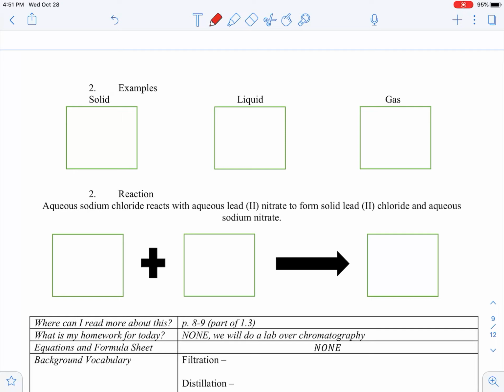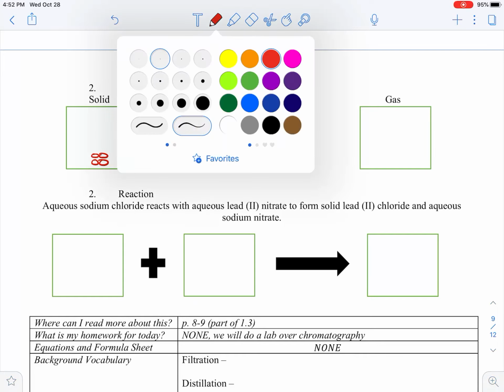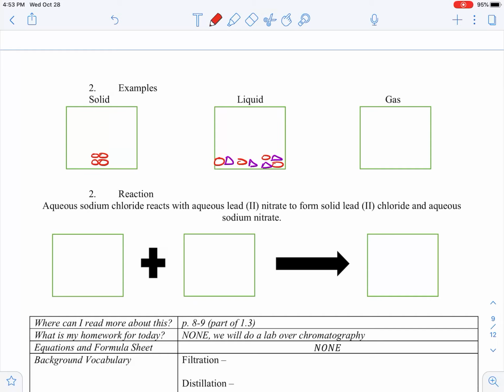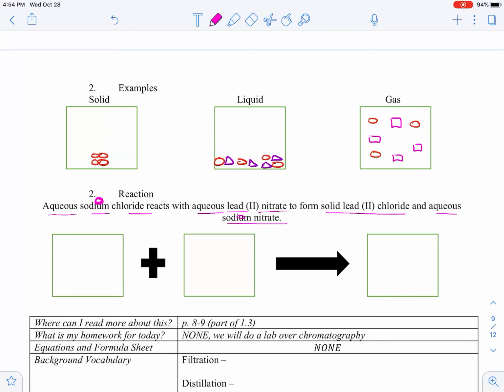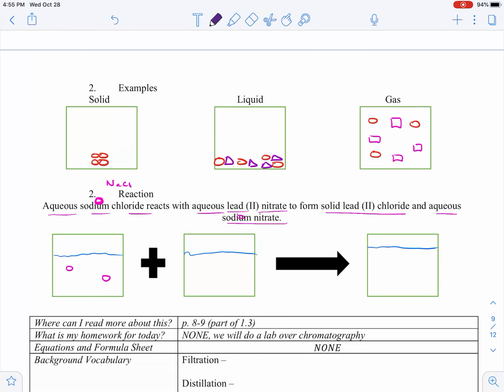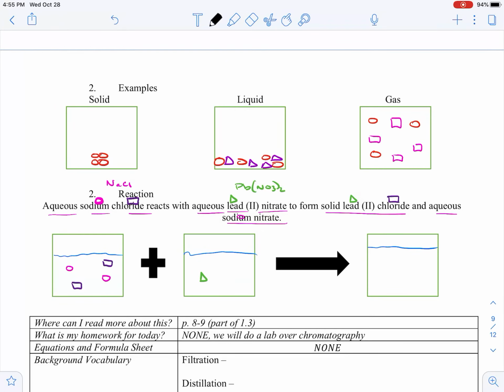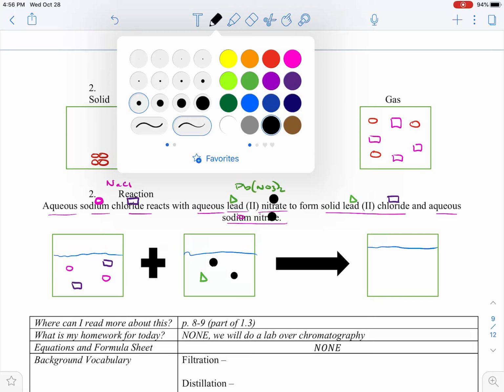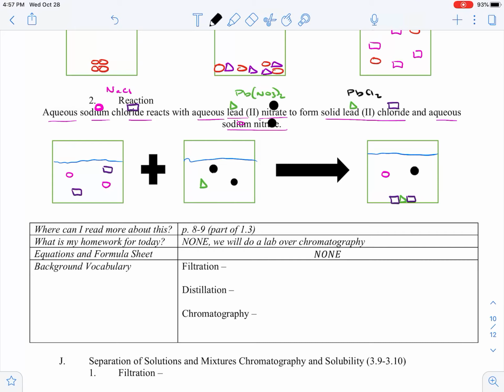3.8 Video - Particulate Diagrams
Quick overview of particulate diagrams.